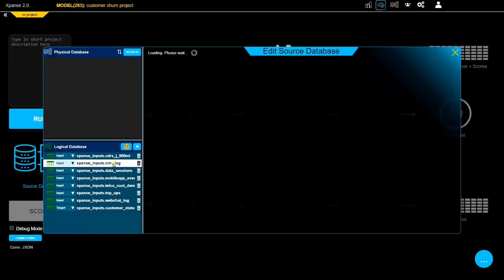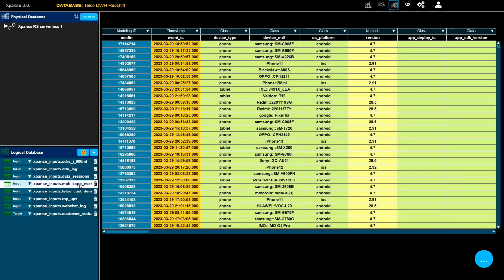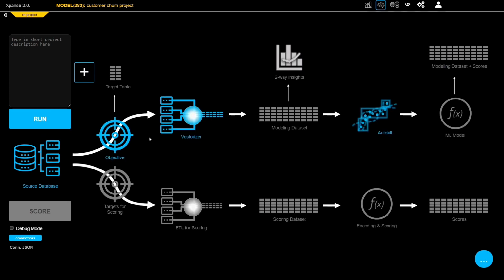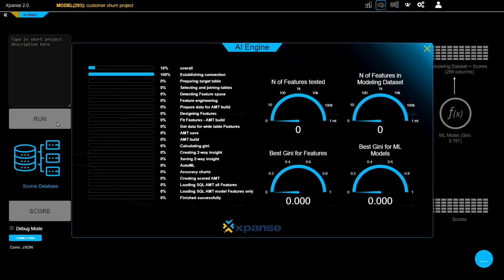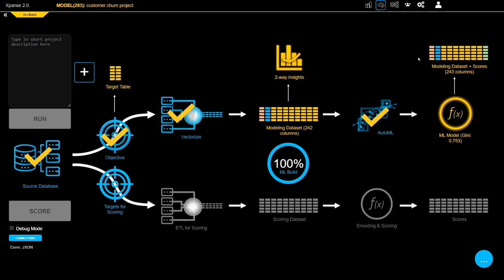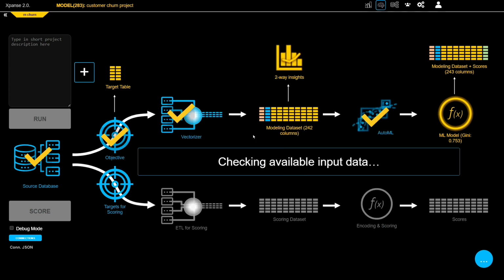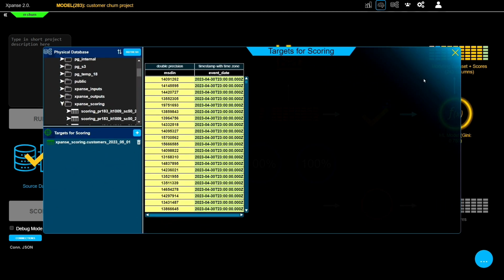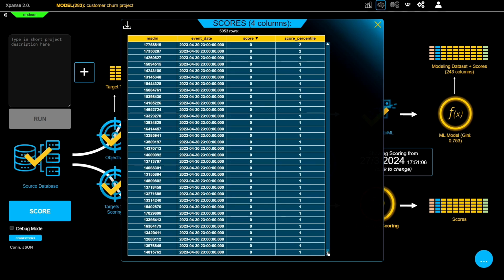How to build Churn Models with Redshift Serverless and Xpanse AI in minutes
This video shows customer Churn Models build on real-life telecommunication Data Warehouse residing in AWS Redshift.
The process combines Redshift's massively parallel processing capabilities with Xpanse AI's algorithmic data analytics at scale.